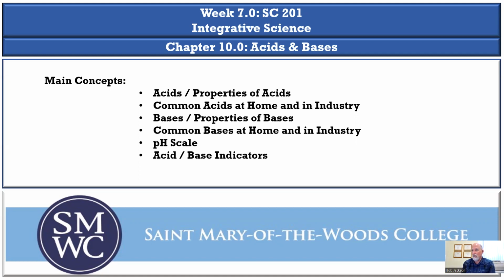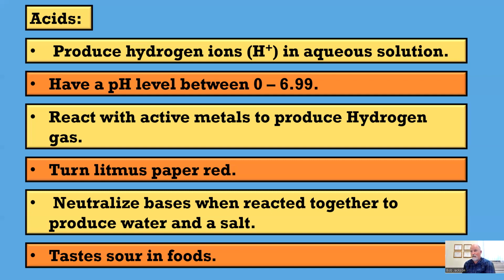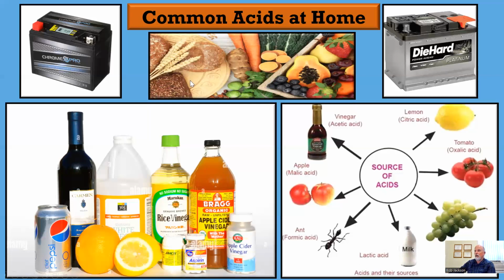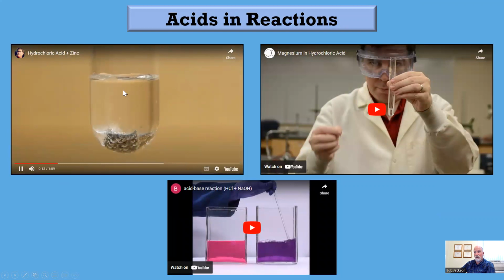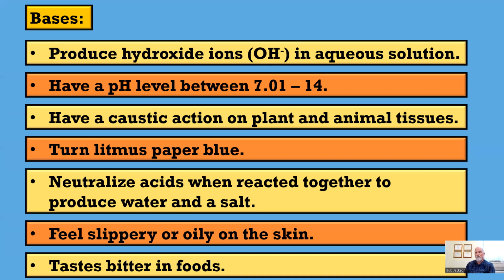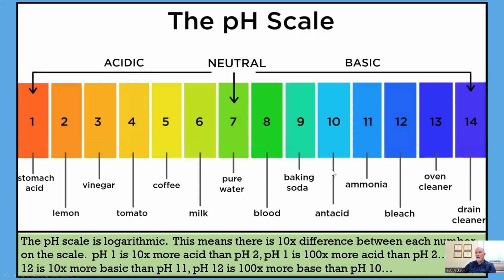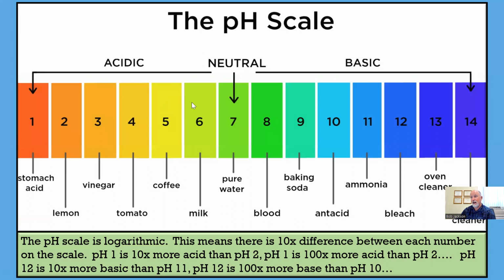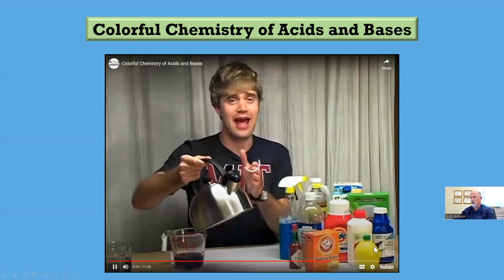Acids and Bases Video Lesson (Bob Jackson)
This is the video lecture for SMWC SC 201: Acids and Bases.